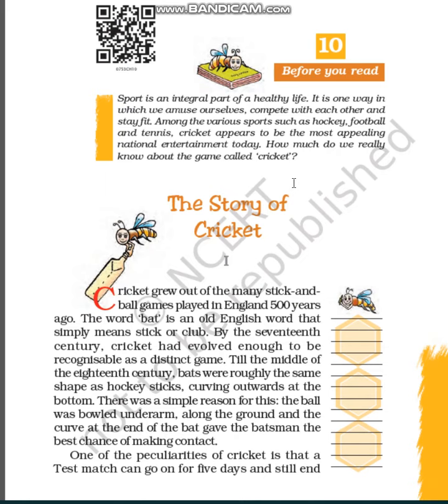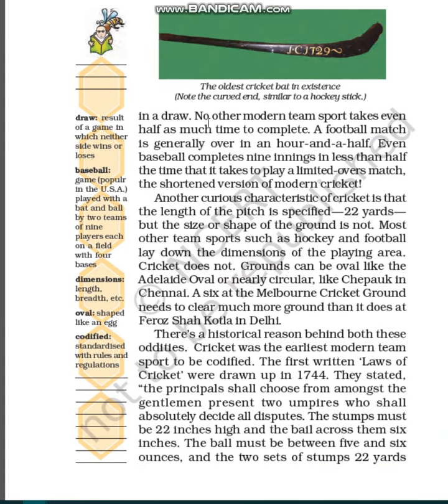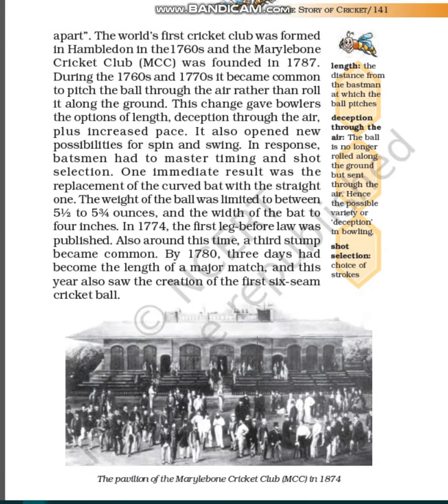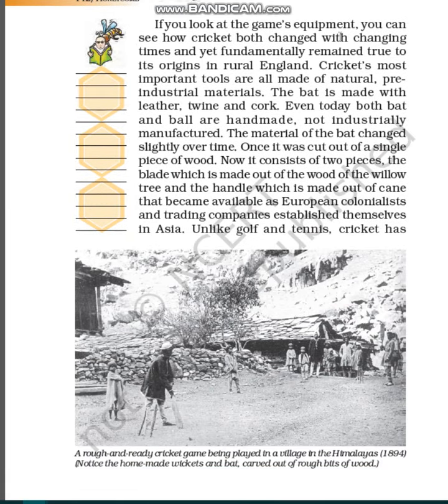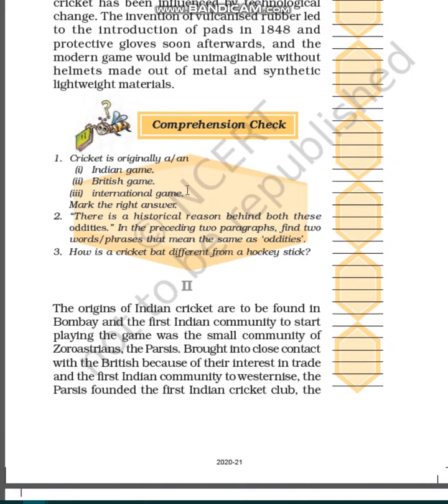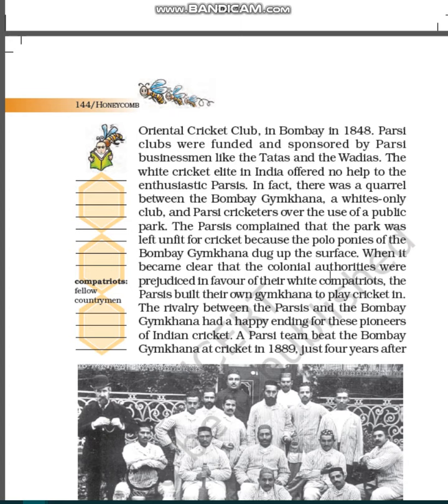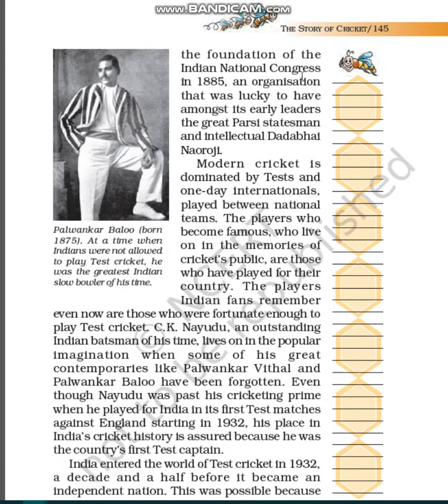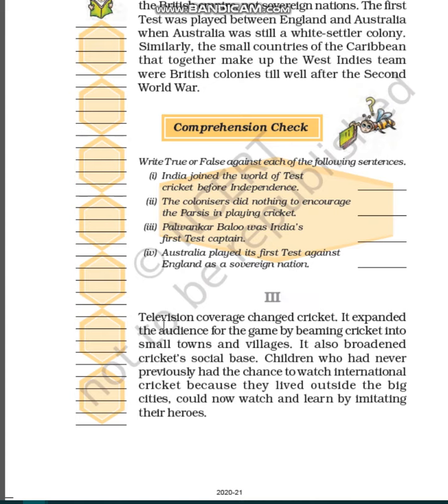The Story of Cricket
Reading leads towards mastery over language skills